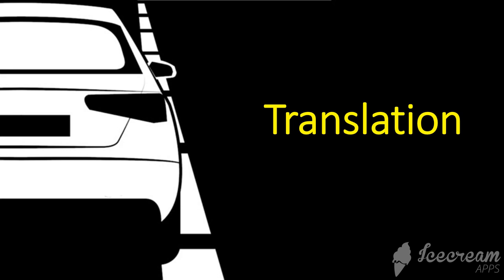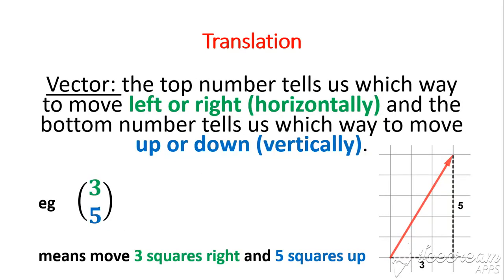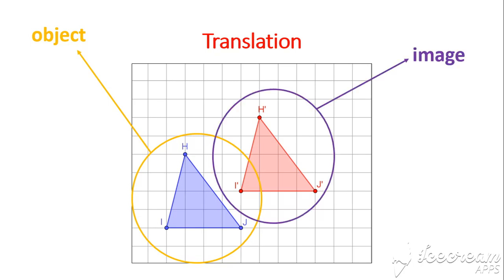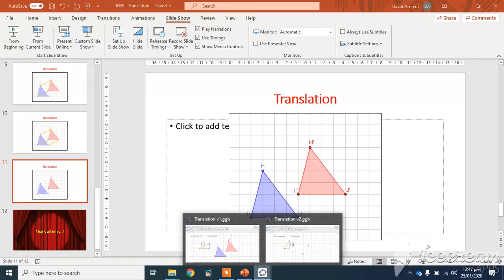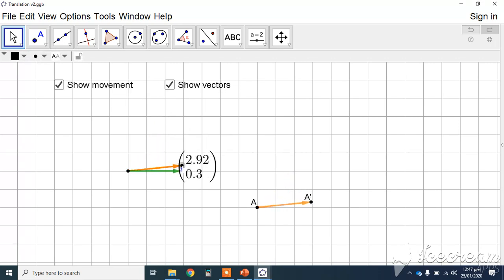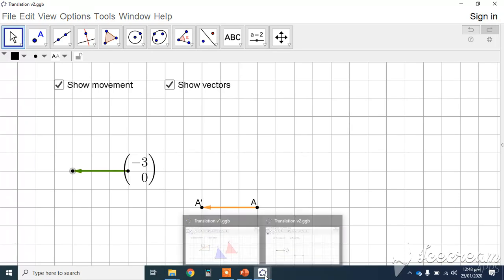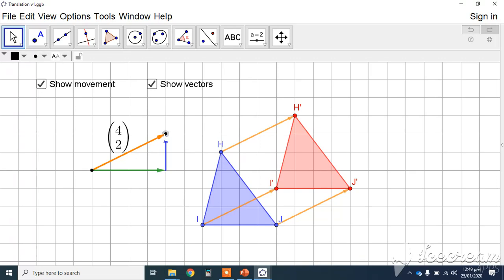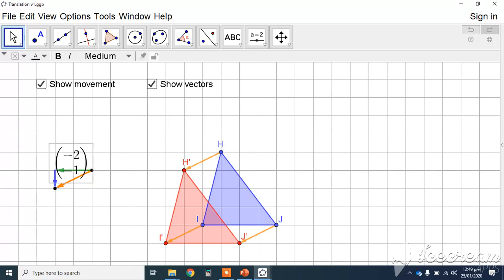JG26 - Translation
JG26 - Translation @tahimaths23